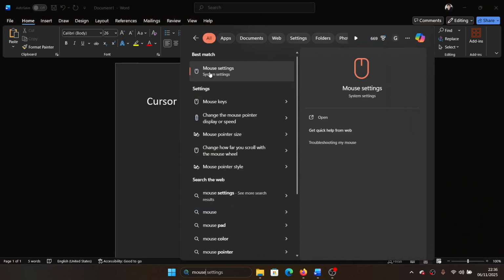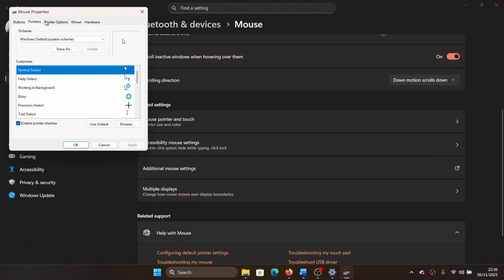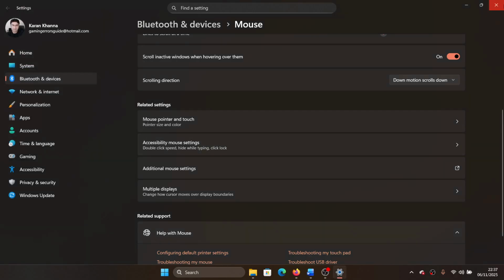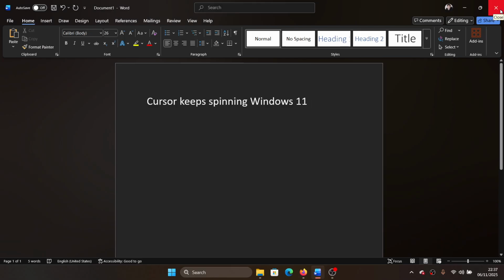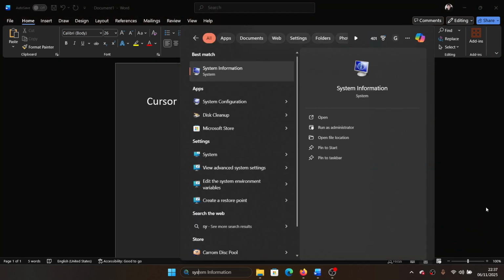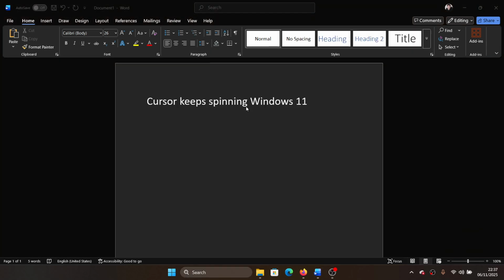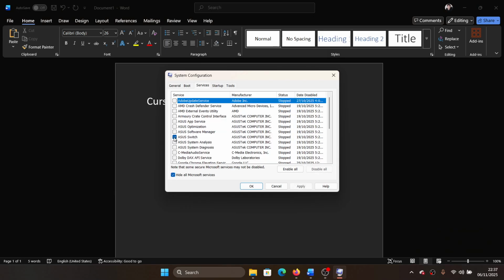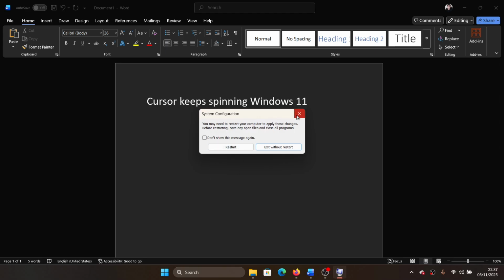Cursor keeps spinning Windows 11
Video Title : Cursor keeps spinning Windows 11

If you wish to Cursor keeps spinning Windows 11 then please watch this video.